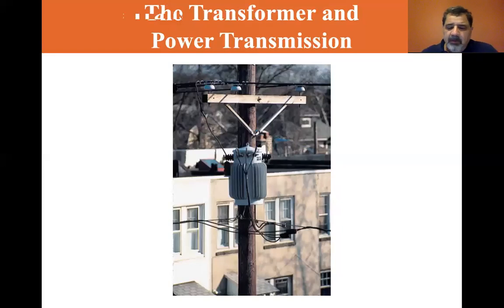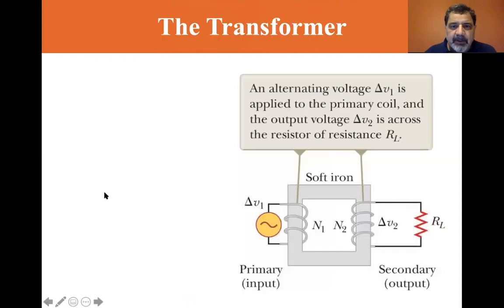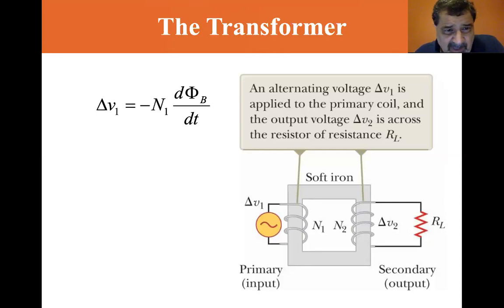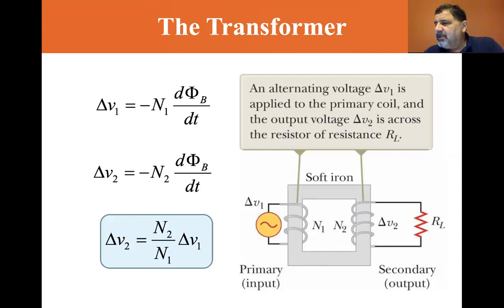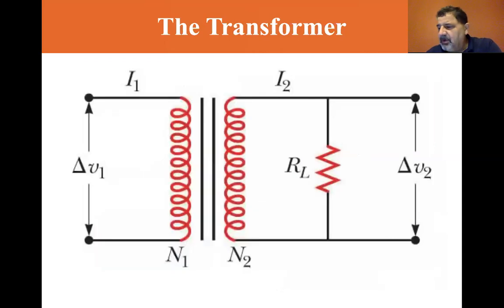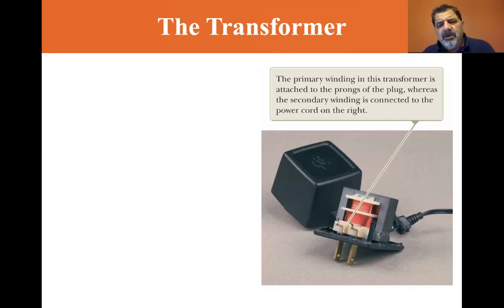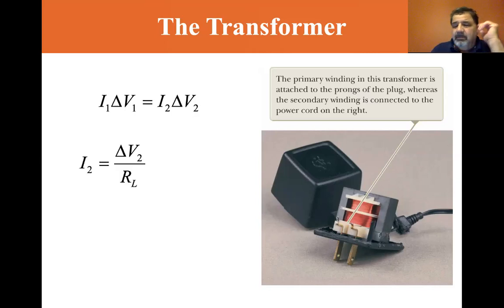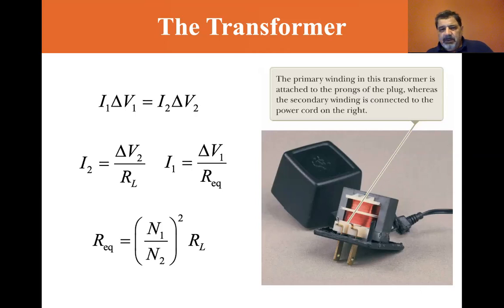University Physics Lectures, The Transformer and Power Transmission